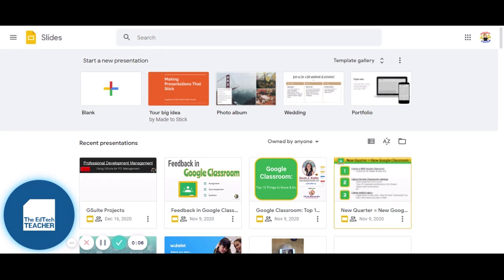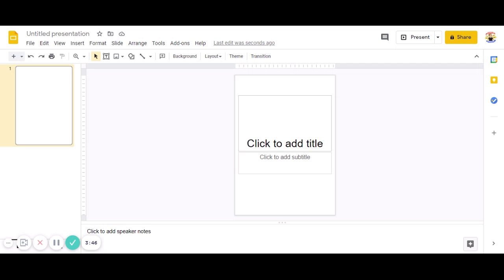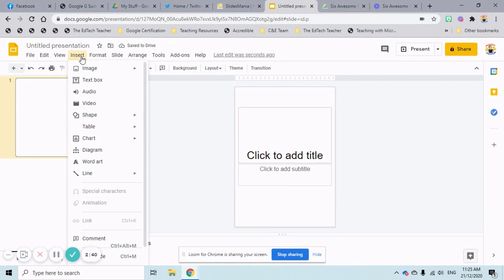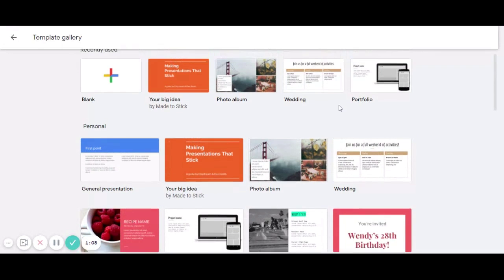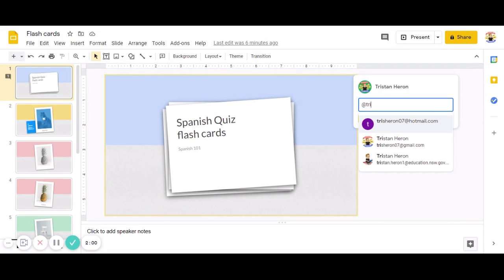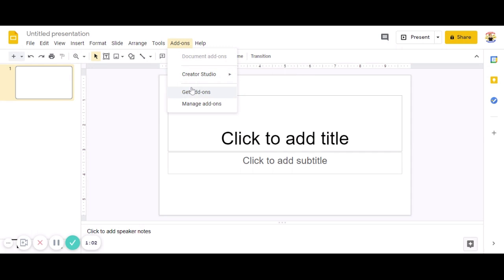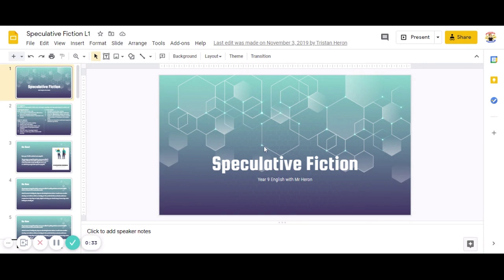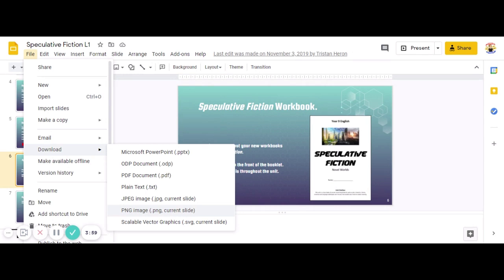Six Awesome Features Of ... Google Slides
An overview of six awesome features of Google Slides that could help improve your teaching and learning in the classroom.